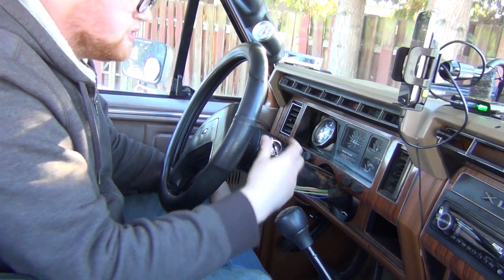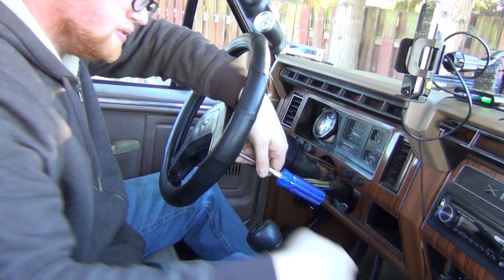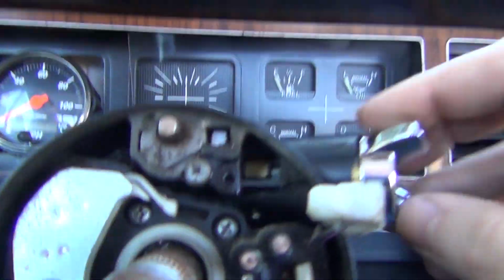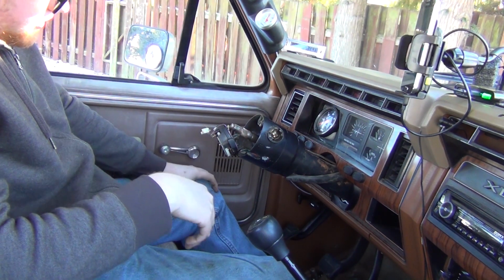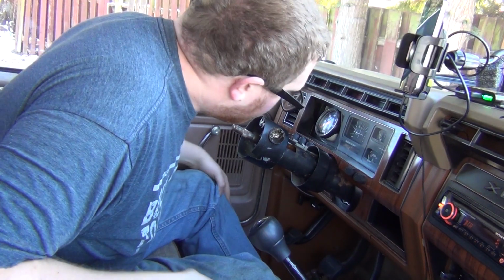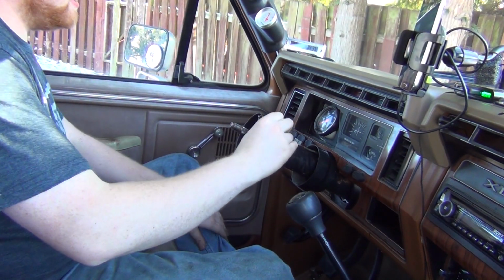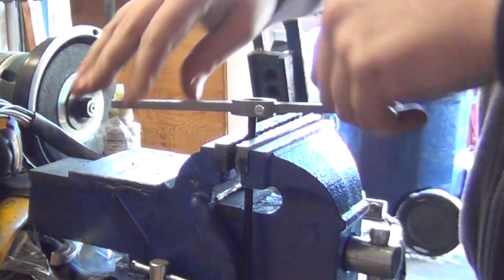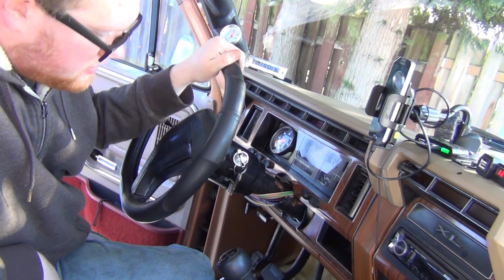1980's Ford F-Series and Bronco Ignition Lock Cylinder Replacement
Maybe I was next in line, but my lock cylinder broke clean off in the steering column. Here is the fix. All of my troubles were in the ignition tumbler area, the switch itself was fine so I left it alone.

If you have questions about mechanical stuff you can hit me up on Facebook!